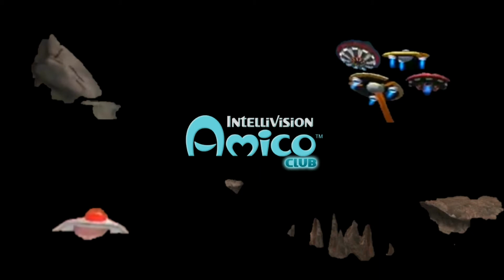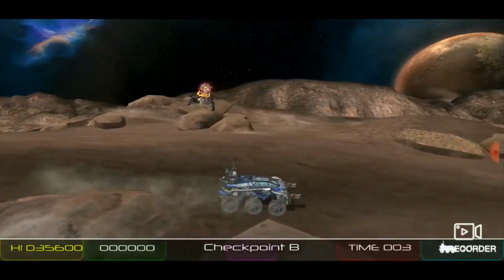Intellivision Amico Club App Moon Patrol Demo/Chasing the High Score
Behind schedule, but a few tips on building a higher score, with small details to watch for.
 Grats to the Winner of the Intellivision Moon Patrol High Score Challenge back in October!

Official Demo can be downloaded from official mobile app stores.